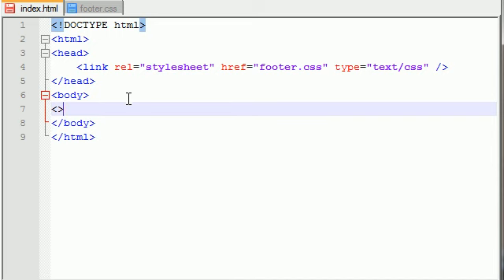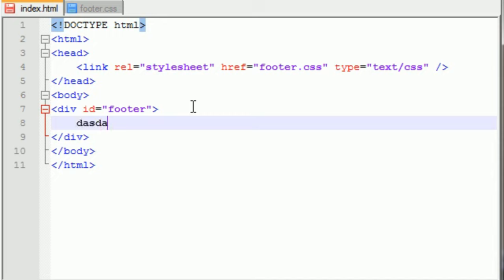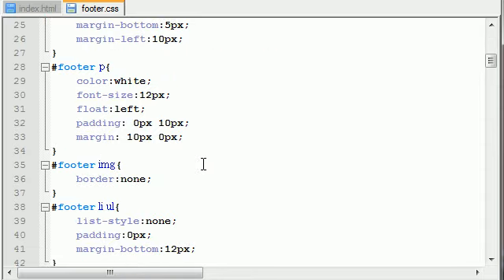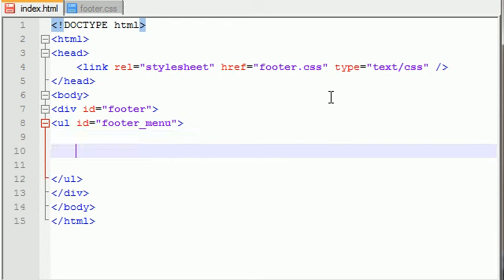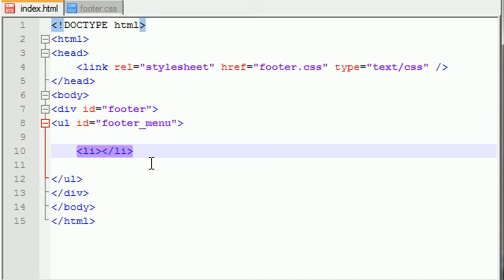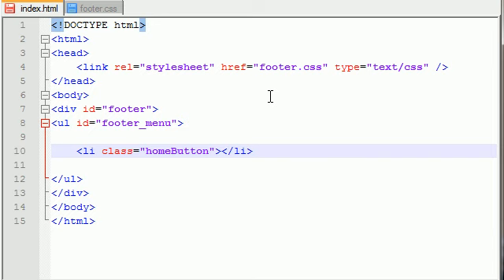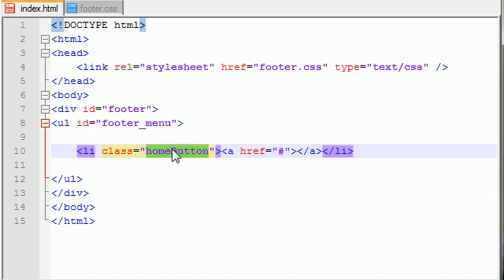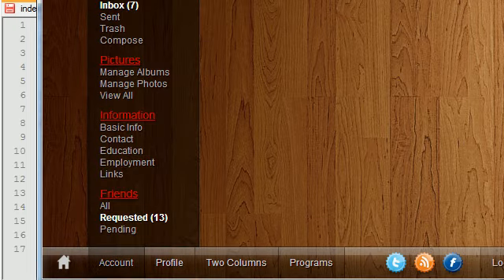CSS3 Awesome Footer Tutorial - 21 - Creating the Home Button